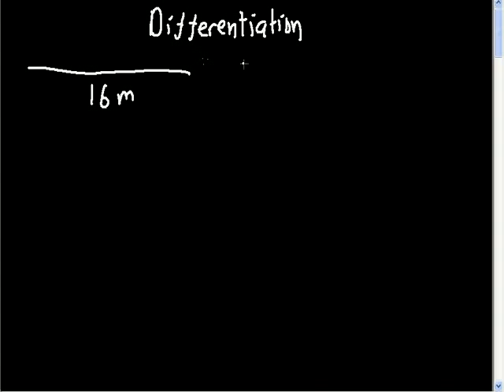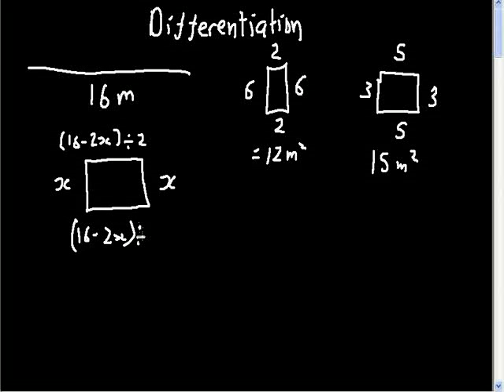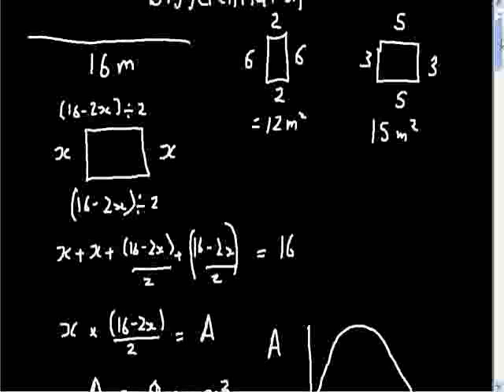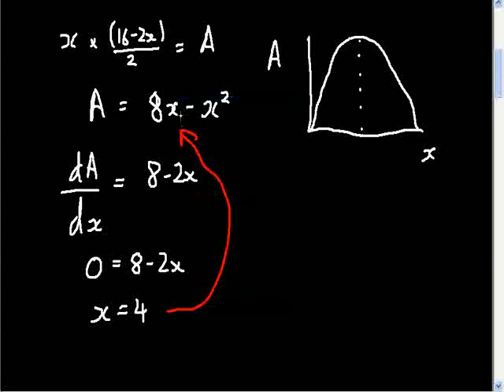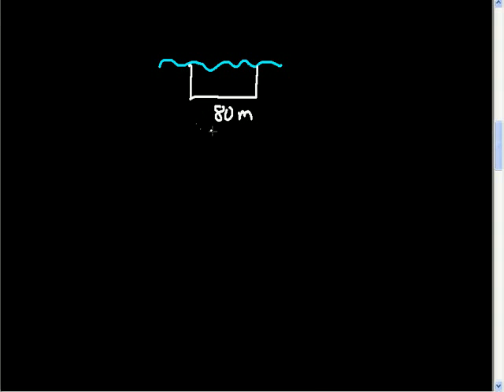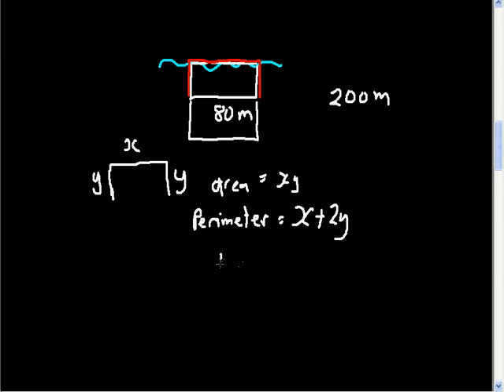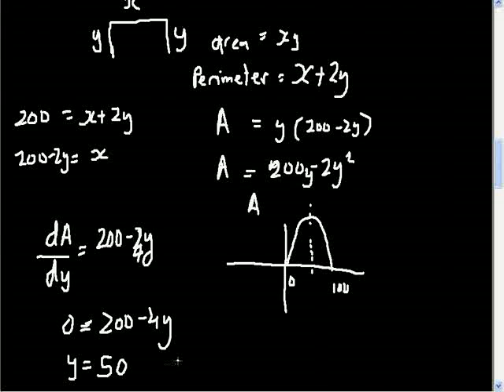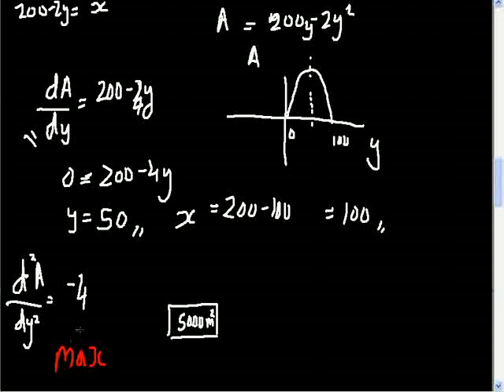PART 3 differentiation Alevel maths Core 2 Edexcel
differentiation Alevel maths Core 2 Edexcel